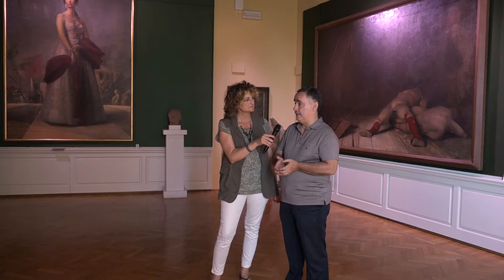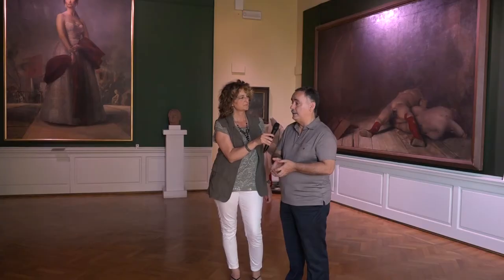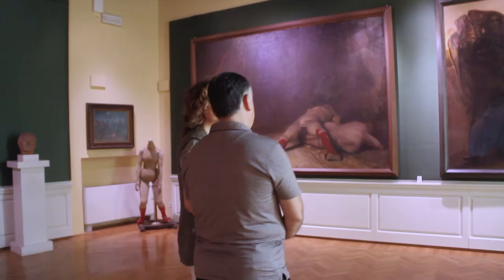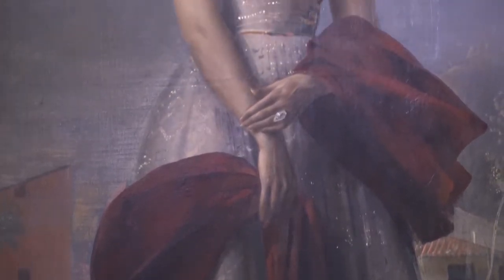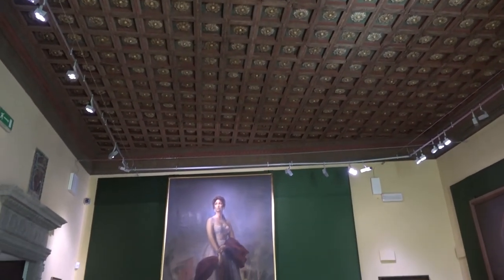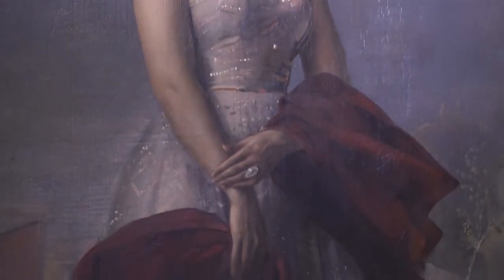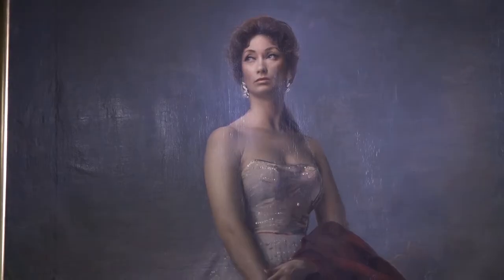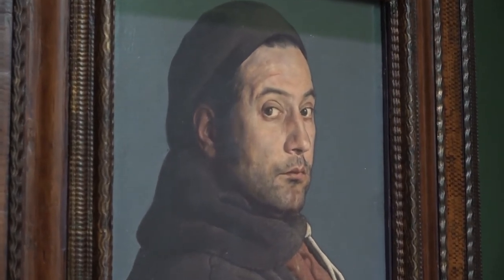PASSEGGIATE NELLA STORIA - Museo Pietro Annigoni